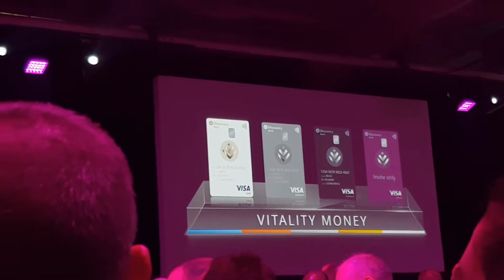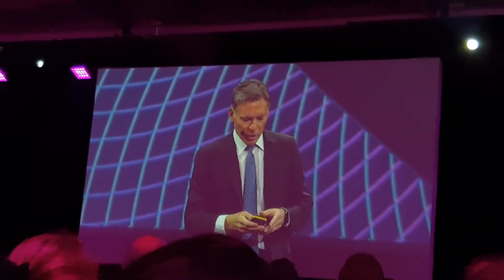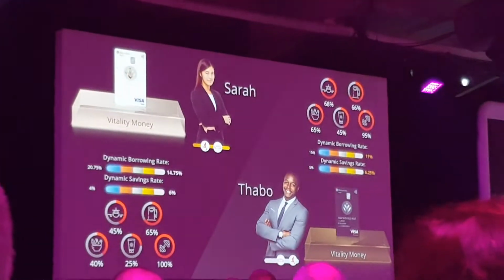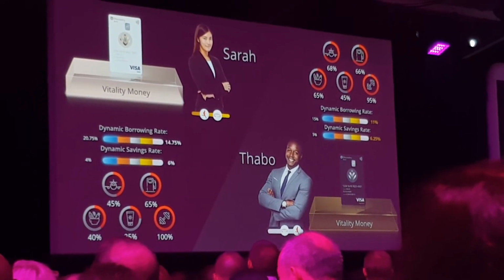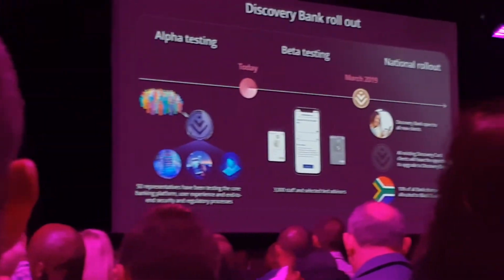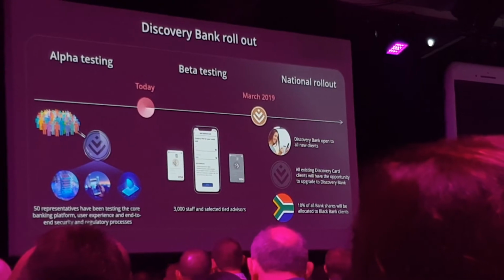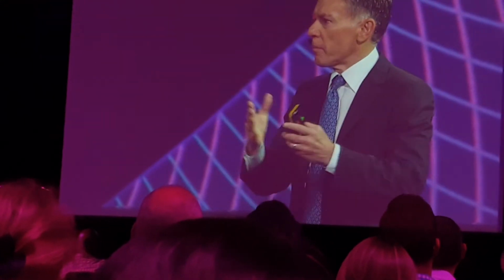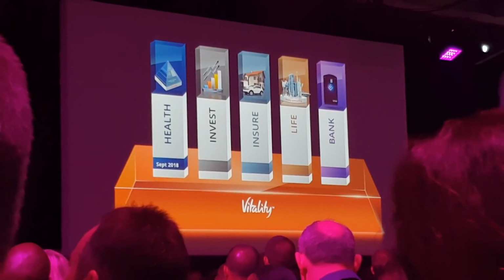Launch Part 5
Follow iloveza.com on all their platforms for more on what's happening in South Africa.

Discovery Bank launch at Gallagher Convention Centre (Part 5 of5)

Follow DiscoveryBank VitalityMoney for more

Video credits: Ziyaad Plaatjes with Samsung